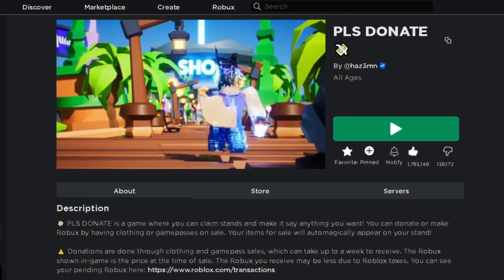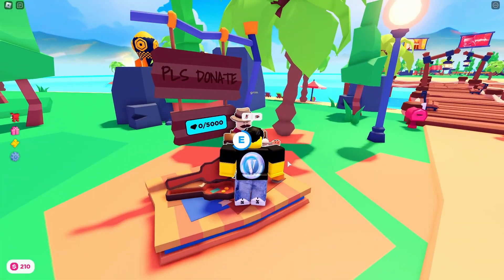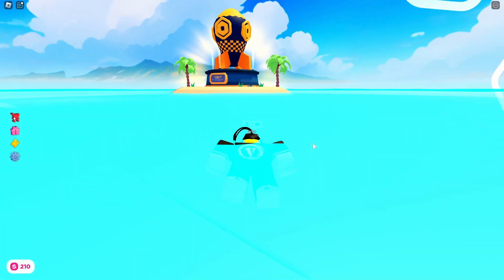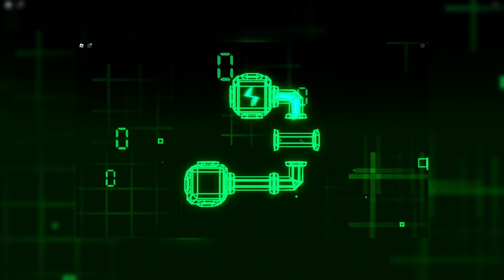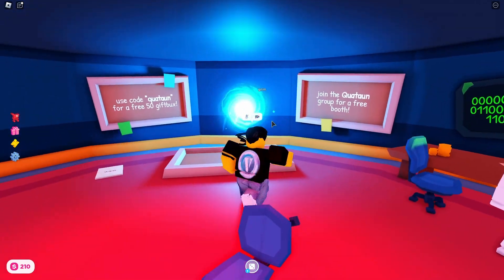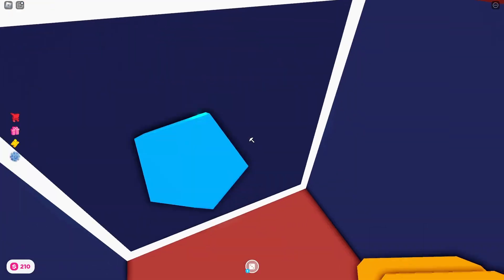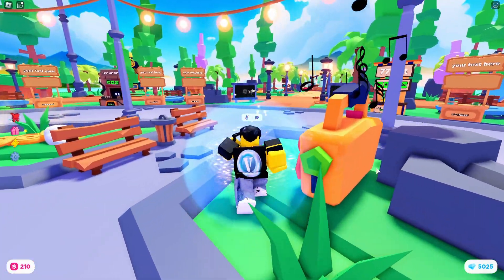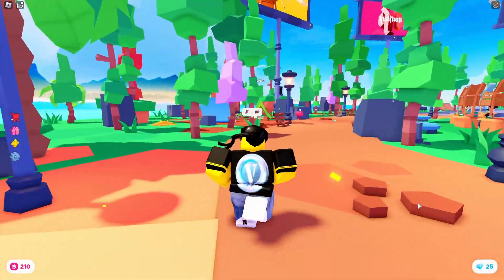ROBLOX THE HUNT! How to get the PLS DONATE HUNT BADGE!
Hey There! In this video I’ll be showing you how to get the PLS DONATE HUNT BADGE for the ROBLOX THE HUNT EVENT!